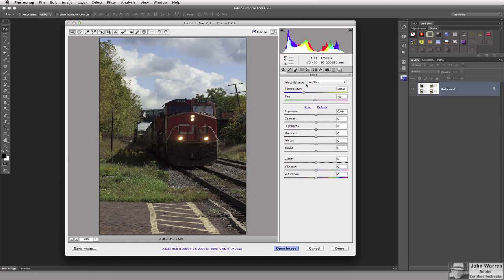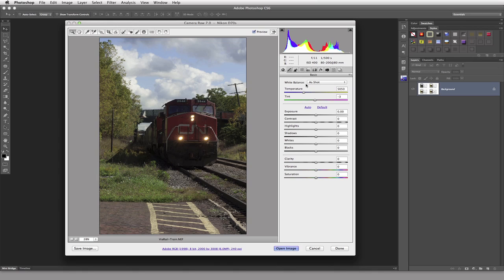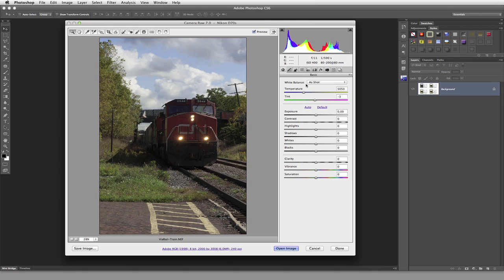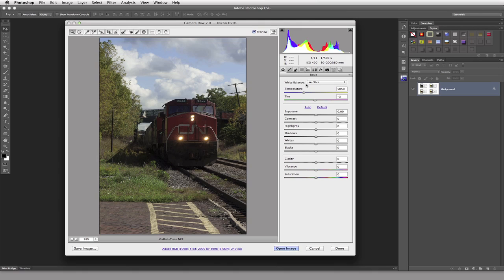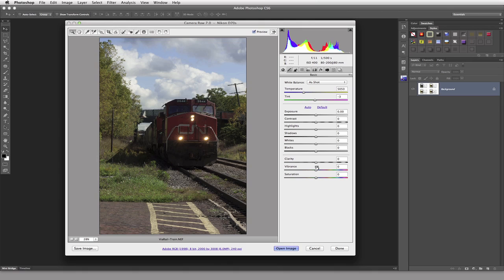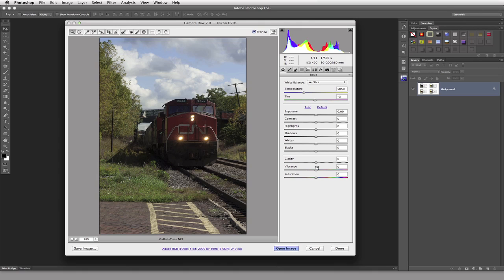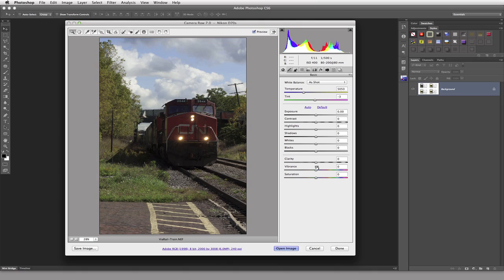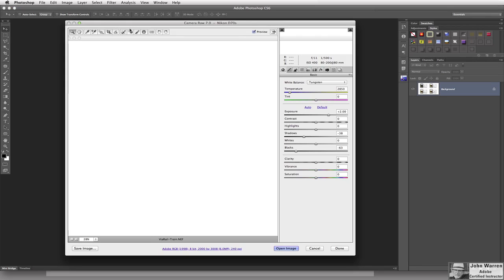Lecture 1: Adobe Camera Raw: A Brief Overview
Understanding what Camera Raw is or what a Raw file is and why it is different from a JPEG file important to know especially since you have spent all that money on a camera that is capable of shooting in that file format. A JPEG file is processed in side the camera at the moment you take the picture and because this file format is a compression format, you loose some of the quality right away. Shooting in the Raw format maintains all of the image quality but requires that you process the images on your computer. One of the major benefits of shooting Raw is that you can re-process that file again and again, differently each time without ever changing or destroying the original Raw file. Another benefit is if you shoot a traditional bride & groom and for some reason you over expose the bride’s dress, in JPEG that dress is blown out and the detail can never be retrieved but in Raw, we can recover up to 2 full f-stops of over exposure revealing the previously post details in the bride’s dress.

If you would like to have the sample files and accompanying PDFs of these video tutorials, hit the Subscribe Button, at which point I will be notified and then send me an email at the following:
Subject Line = “VIA Rail Train file please…”

01 - Photoshop Professor Notes - Learning Photoshop CS6 - Volume 1
8 Videos - Approximate Run Time: 1 Hour & 35 Minutes

02 - Photoshop Professor Notes - Learning Photoshop CS6 - Volume 2
8 Videos - Approximate Run Time: 1 Hour & 20 Minutes

03 - Photoshop Professor Notes - Learning Photoshop CS6 - Volume 3
9 Videos - Approximate Run Time: 1 Hour & 40 Minutes

04 - Photoshop Professor Notes - Learning Photoshop CS6 - Volume 4
5 Videos - Approximate Run Time: 1 Hour

05 - Photoshop Professor Notes - Learning Photoshop CS6 - Volume 5
7 Videos - Approximate Run Time: 1 Hour & 17 Minutes

17 Videos to date - Approximate Run Time: 1 Hour & 35 Minutes